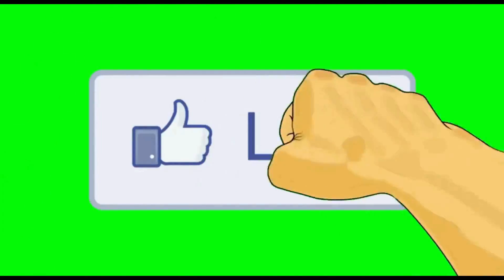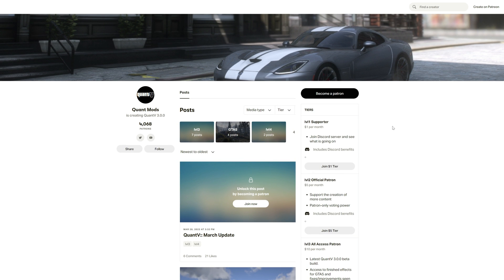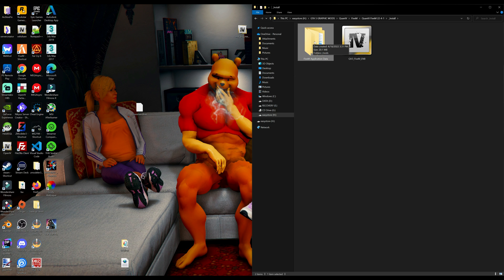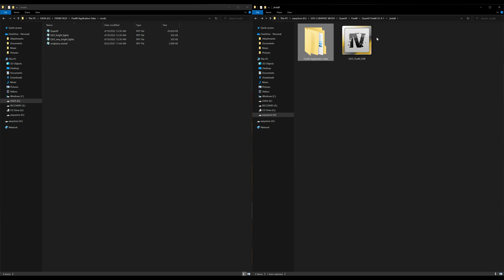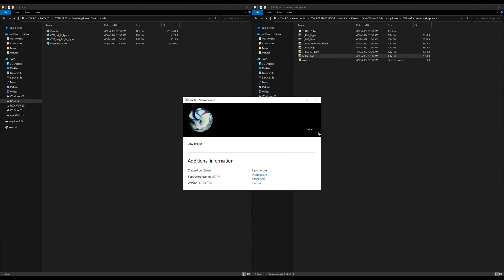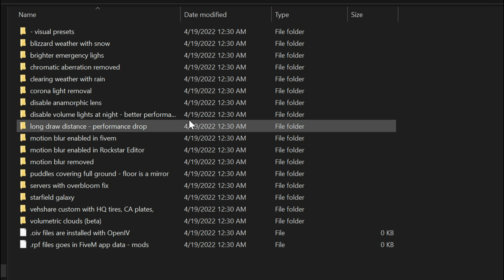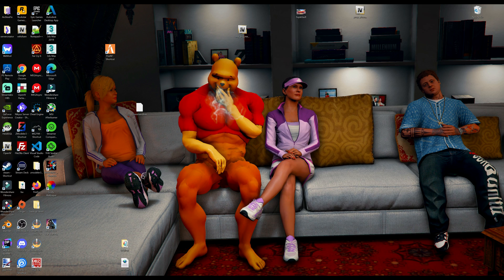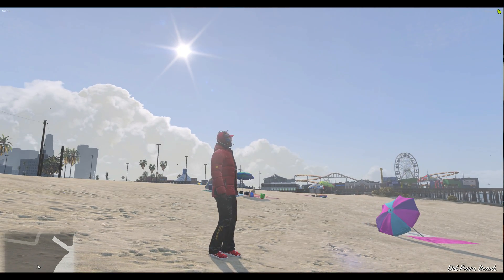QuantV FiveM Installation (2022) 4K